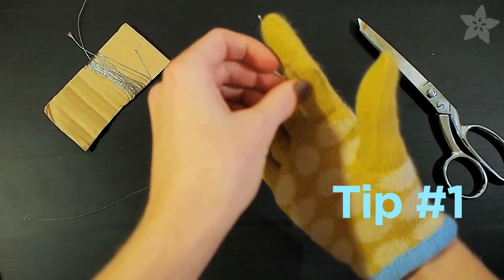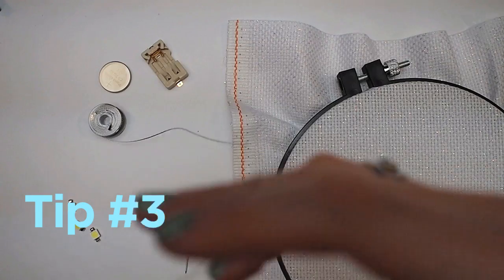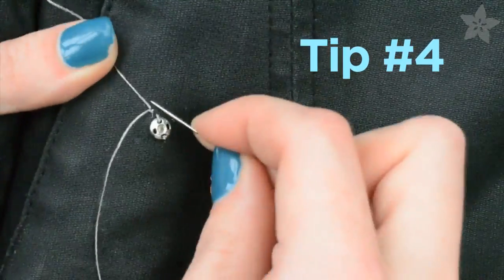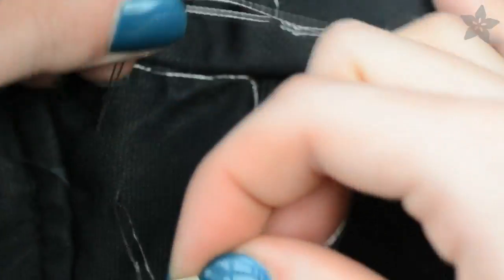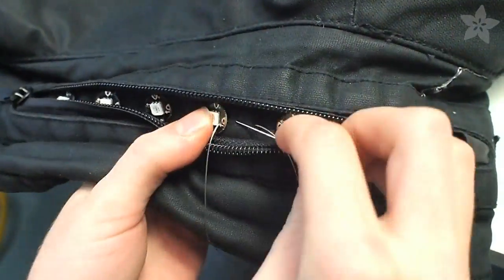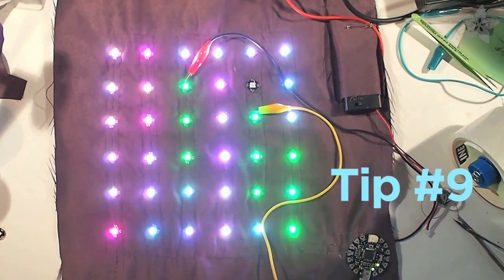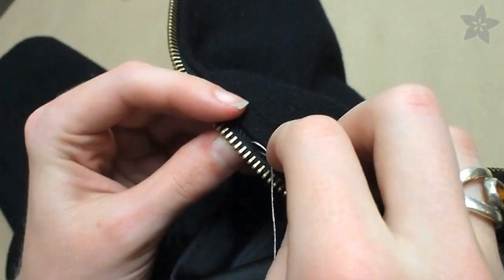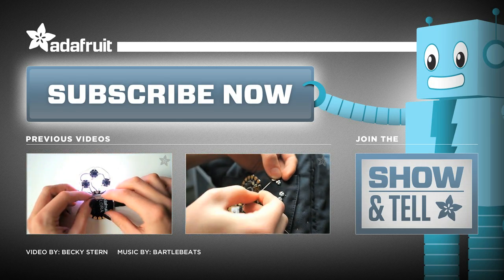Conductive Thread - 10 Tips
Sew with STEEL! Becky Stern shares her tips & techniques